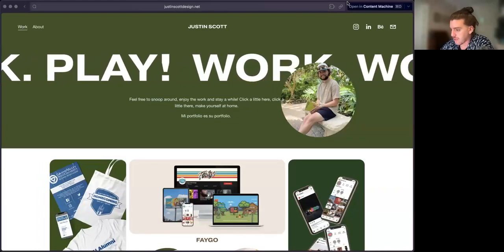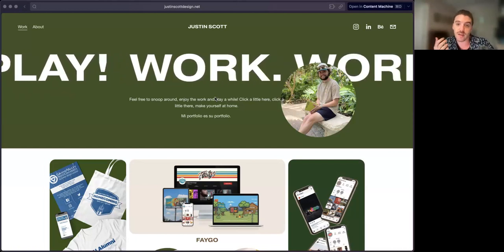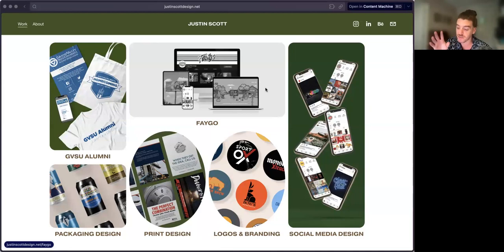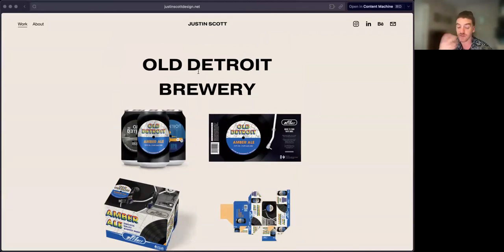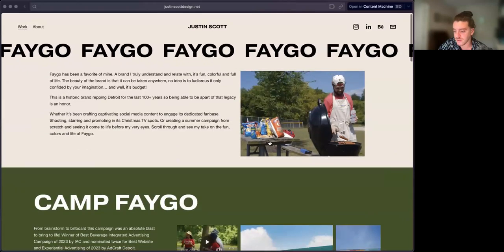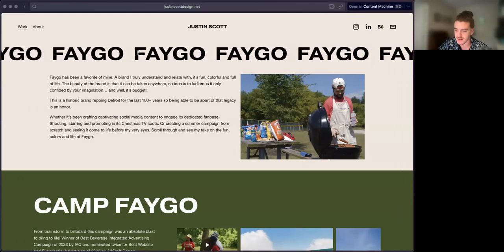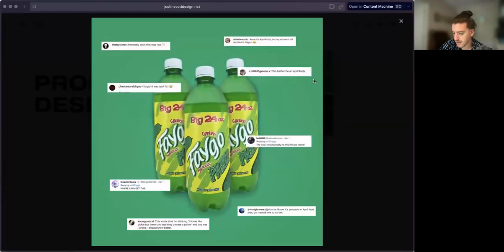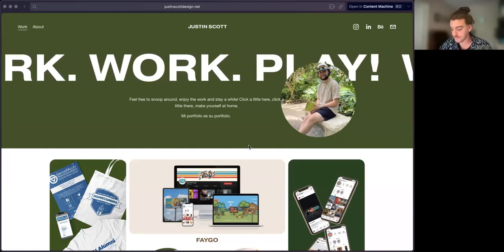Pro Graphic Designer Reacts To Your Portfolio #94 - Portfolio Review - Graphic Design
🔑 KEY POINTS
• How to improve the overall presentation and layout of the portfolio.
• Importance of introducing self and design preferences in a more comprehensive manner.
• How to structure the project grid on your portfolio website homepage.
• Being more intentional about personal visual language such as typography.

💭 TO THINK ON
• Consider how your design language (like the green color you're using) interacts with the colors in your actual projects. Will it complement or clash?
• How can you present yourself and your work in a more engaging and informative way rather than just using the 'work, play' structure?
• How can you extract projects from your previous roles and present them as compelling case studies?
• How can you introduce more insight into your process, thinking, and decision-making in your projects?

💥 ACTIONABLE
• Revamp the header layout to provide a more compelling introduction of yourself and your work.
• Rework the grid layout to improve visual appeal and accessibility.
• Extract and elaborate on projects from your past roles, presenting them as detailed case studies.
• Consider changing or adjusting the typography for a more intentional and considered aesthetic.